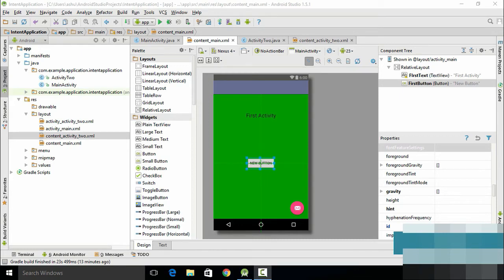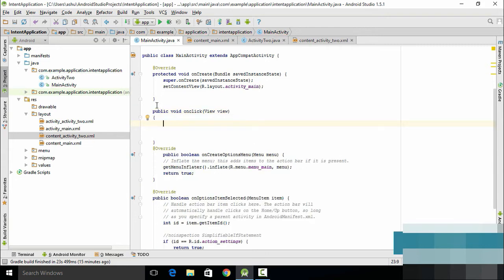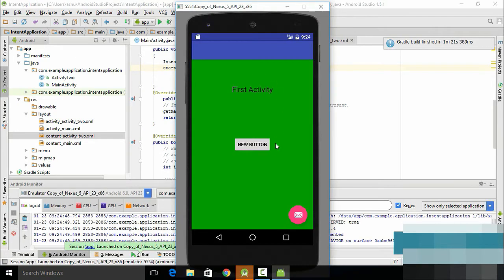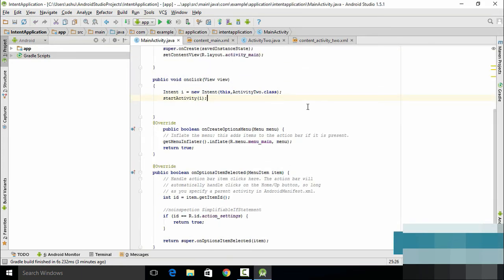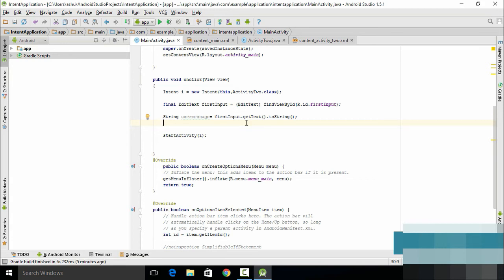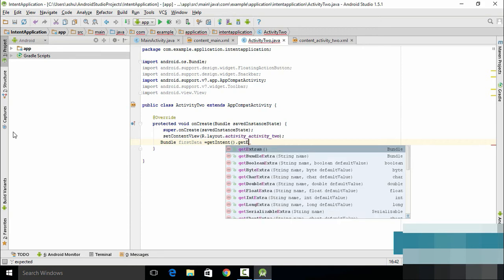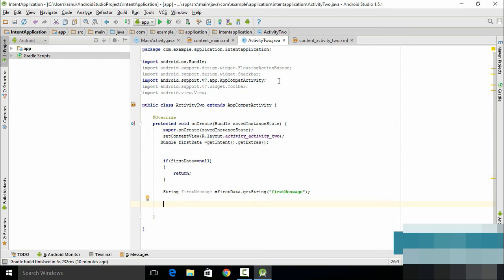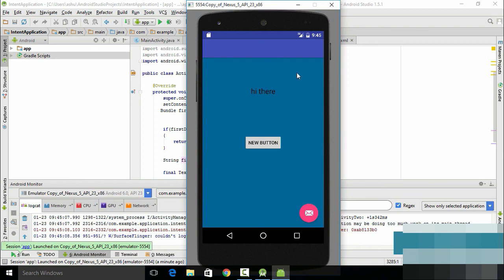37 How to send intent data